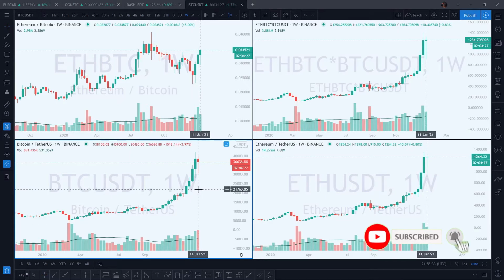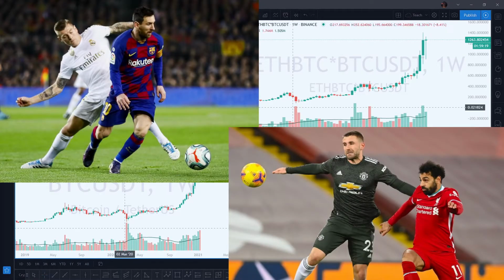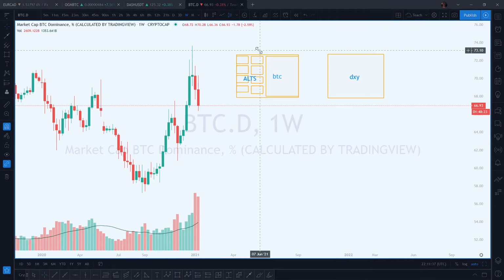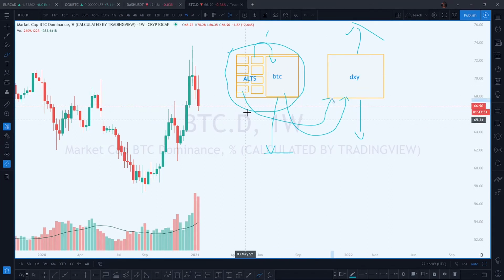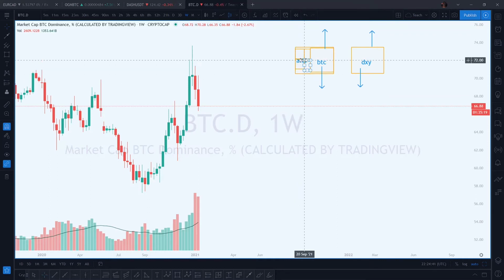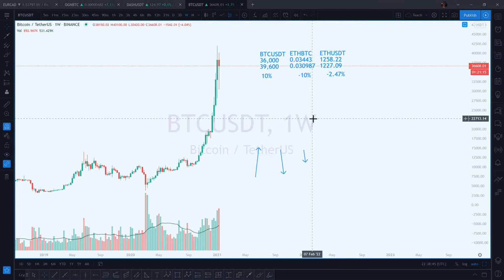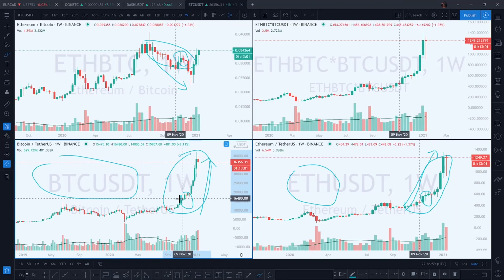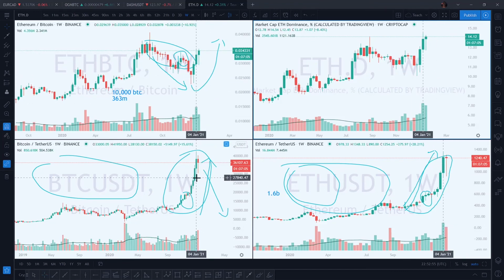Understand Crypto Pairs | ALTS BTC USDT. Everything you Need to Know!!!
I shed light into reasons why when BTC drops, we see altcoins collapsing instead of rallying. This also sheds light into how to select your trading pair in other not to trade a pair that is consolidating for days and waiting in awe of no movement.

Please note that trading is a very risky adventure but understanding the basics will help kickstart your journey to success.

Join us on telegram group for more discussions:

TradingView: @KryptOkib

sp500
nasdaq
crypto
bitcoin
forex
gold
commodity
eth
binance
ftx
kucoin
bybit
trading
trader
fibonacci
supplydemand
trading on deriv
Super strategies
sniper enteries
Jump index
Jump indices
Jump 25
Jump 75
Jump 100
Free indicators
Free indicators
Vix 75
Volatility indices
Volatility 75
Trading volatility like a pro
Volatility robots